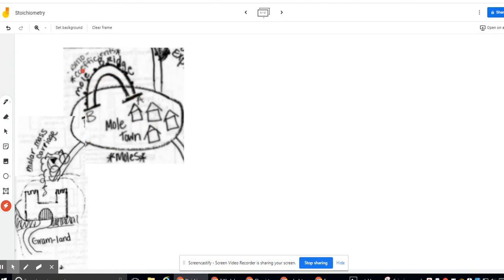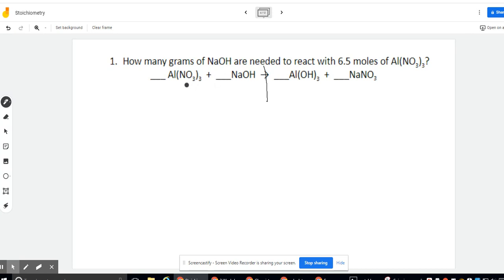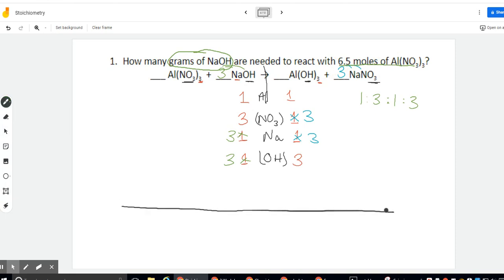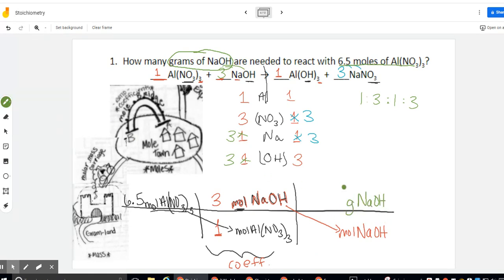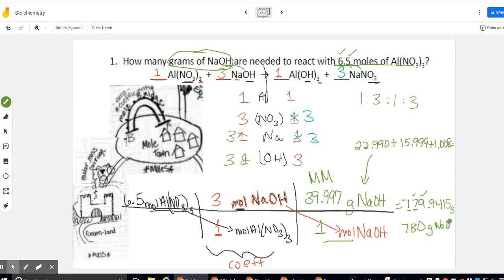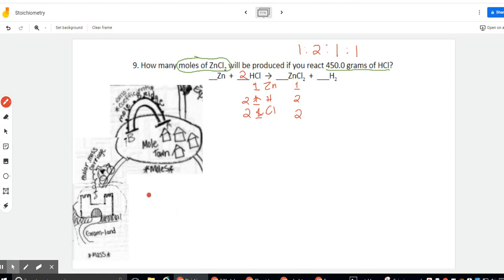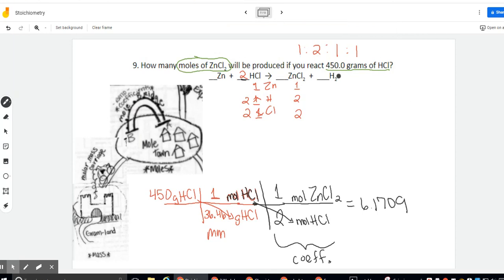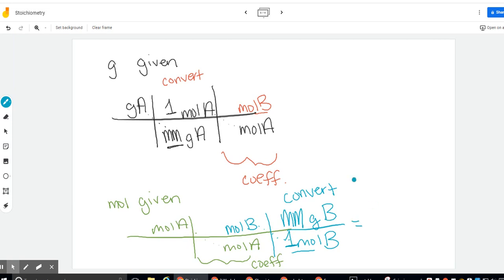Mole to gram (with balancing)